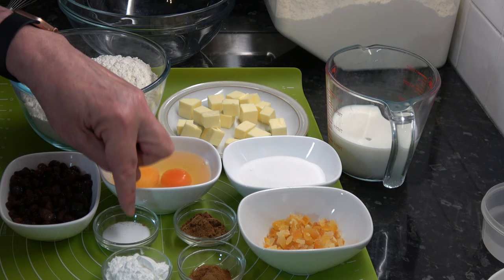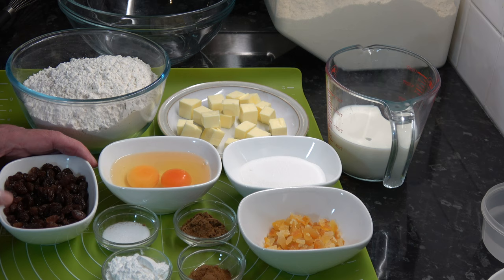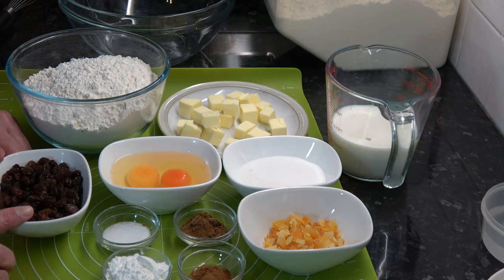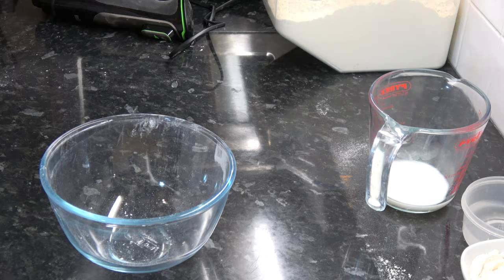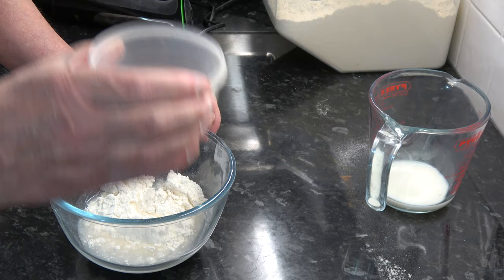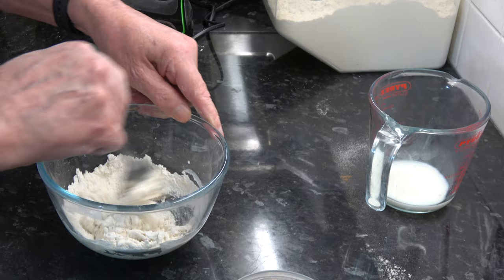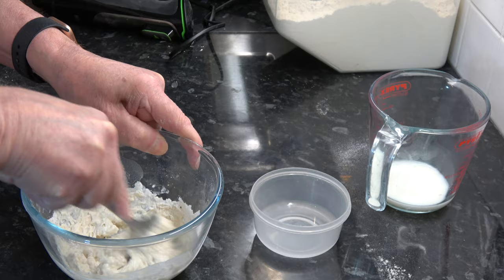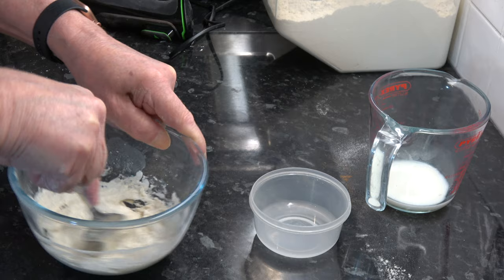Hot Cross Scones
A lovely alternative to Hot Cross Buns, these scones have the same delicious flavour but with the lightness of an English scone.  Quick & easy they can be made on Good Friday morning, for breakfast or for afternoon tea.

Chapters/Time Codes
0:00 Hot Cross Scones
1:30 Preheat the oven
1:42 Ingredients
3:37 Make the scone batter
7:45 Shape the dough and cut out scones
12:32 Make the batter for crosses
15:18 Pipe the crosses
15:44 Brush with milk
16:17 Bake the scones
16:30 Results & Taste test